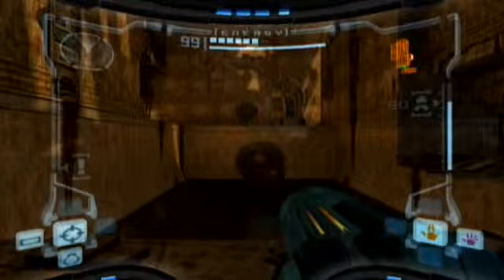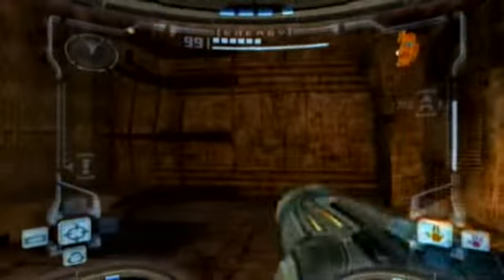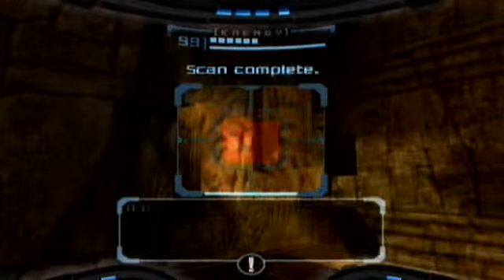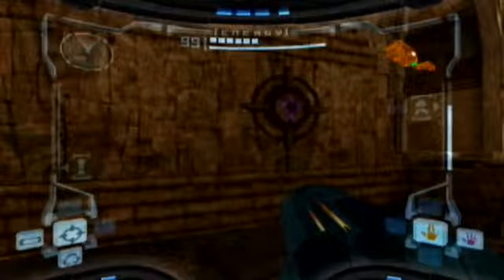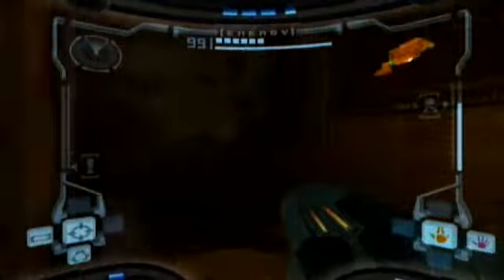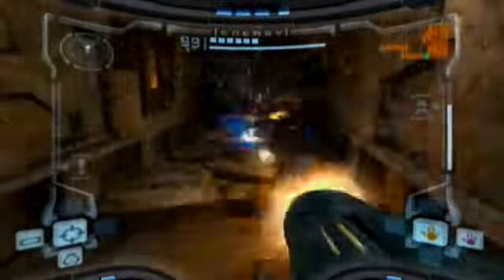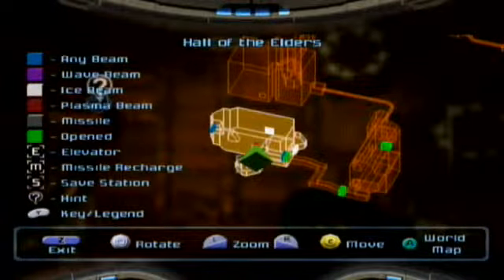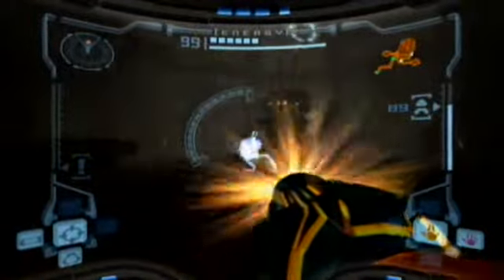Let's Play Metroid Prime Part 9: Iceballs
Or balls of ice if you will.  In this episode I get me hands on a new beam.  What killed the dinosaurs?

Ending Music: "Solitude" OC Remix
Ending Artwork:  "Hall of the Elders" by kritken